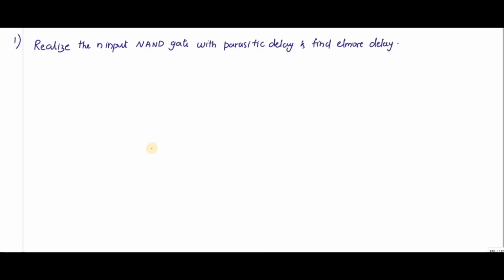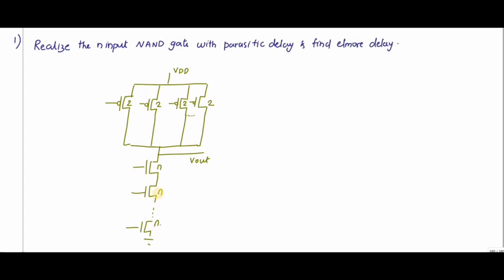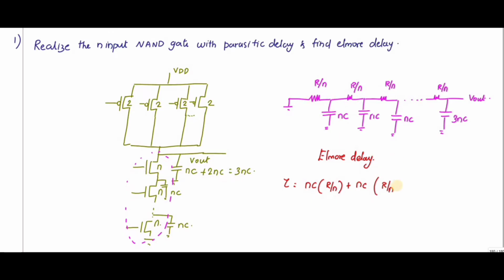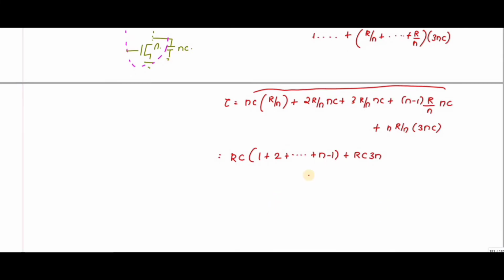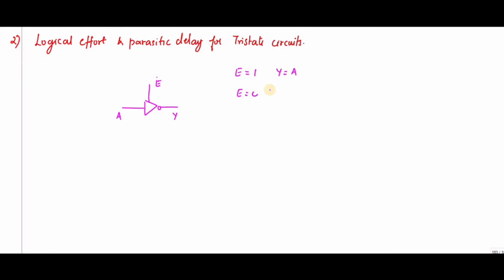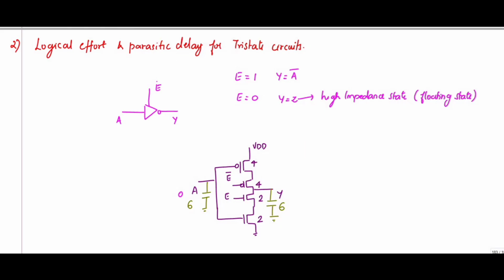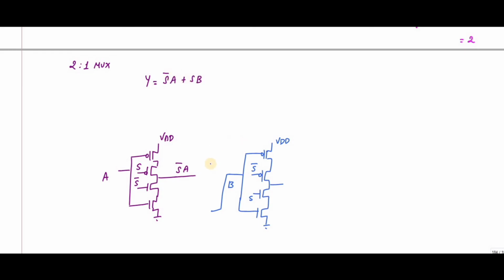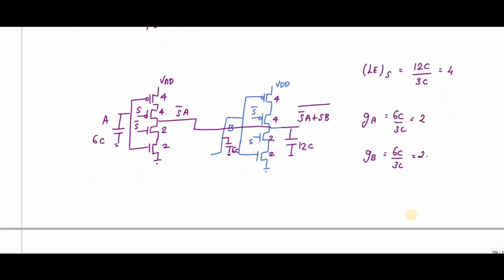Elmore delay for n input nand gate - VLSI DESIGN